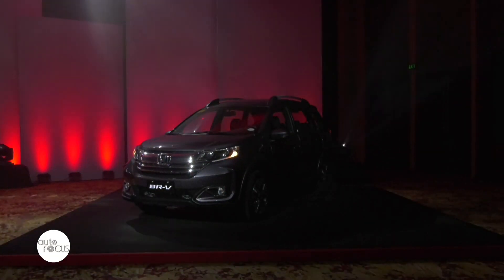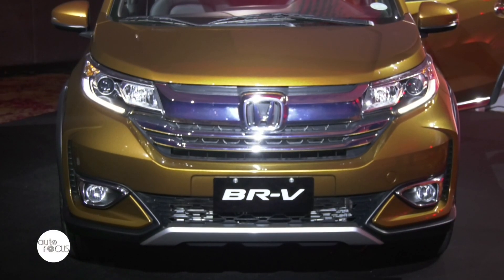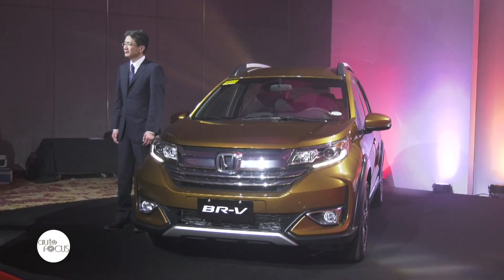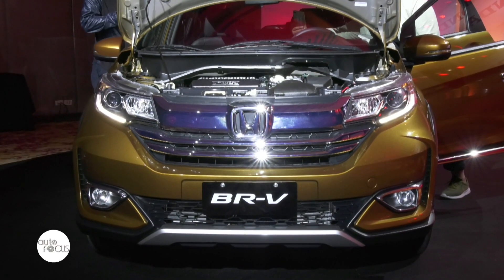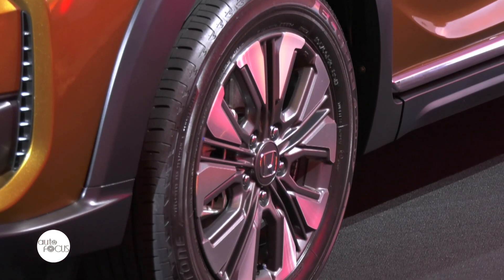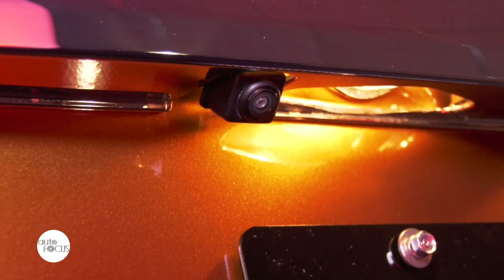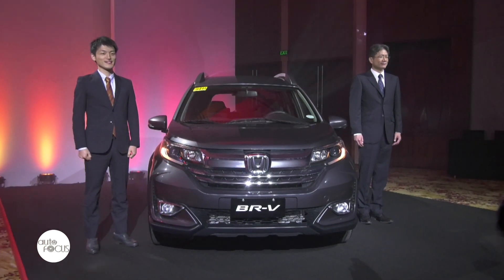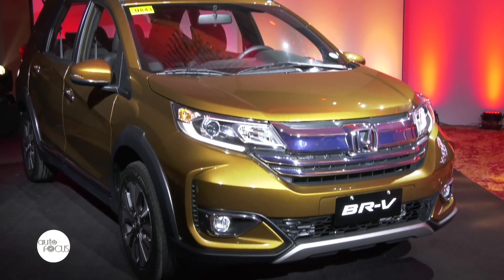Honda Launches Refreshed 2019 BR-V | Special Feature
Honda Cars Philippines unveils the latest edition of the well-loved BR-V at the City of Dreams Manila, Paranaque City.